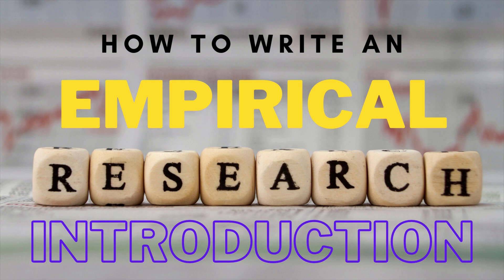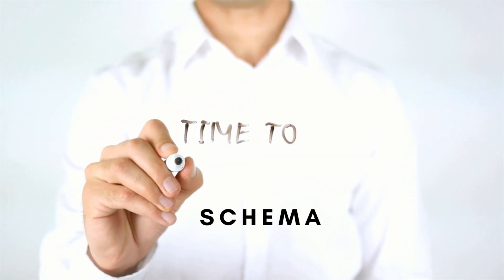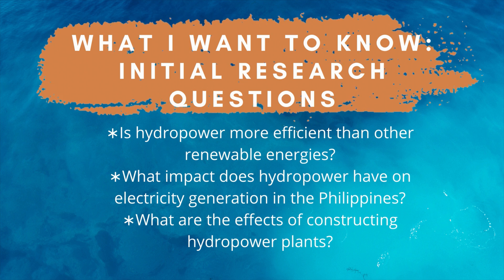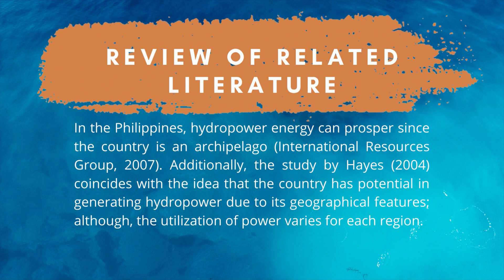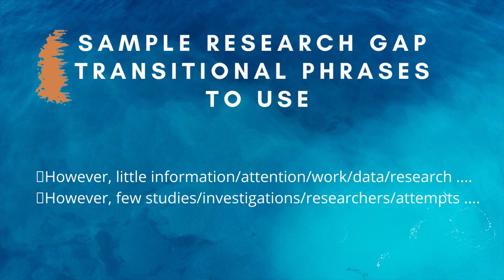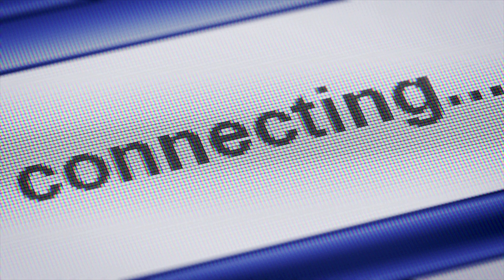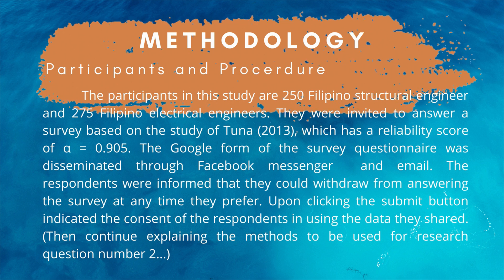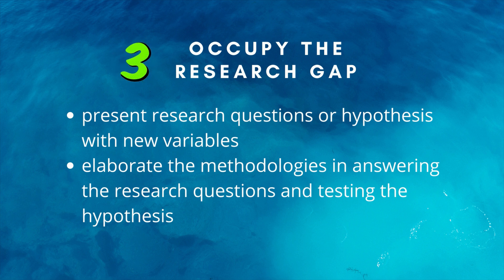HOW TO WRITE THE INTRODUCTION OF A RESEARCH PAPER: A step-by-step guide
Once your Concept Paper has been approved by your professor and have written your annotated bibliography, you are now ready to write the introduction of your empirical research. This video discusses the step-by-step procedure of writing an introduction for an empirical research; from choosing a topic, to initial research question, until the last part of the introduction. The 3 Rhetorical Moves of Swales (2004) are elaborated. Examples for each move are given.